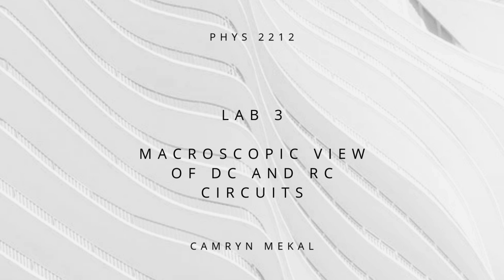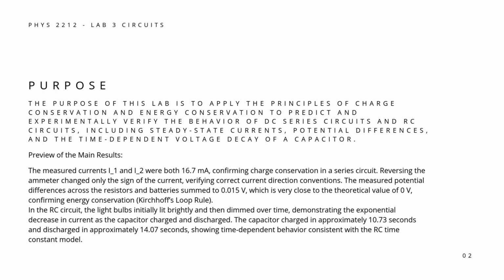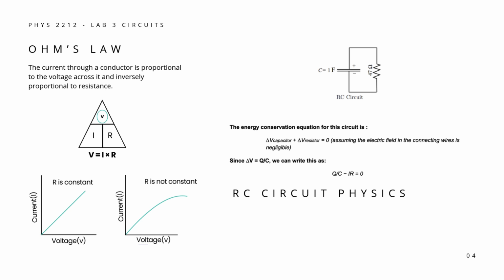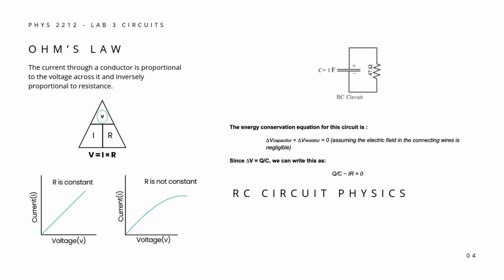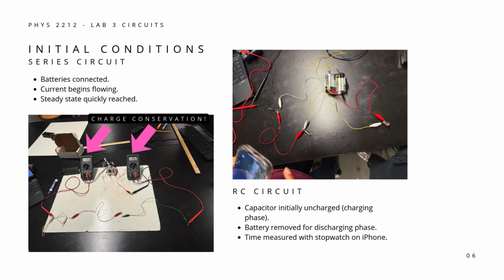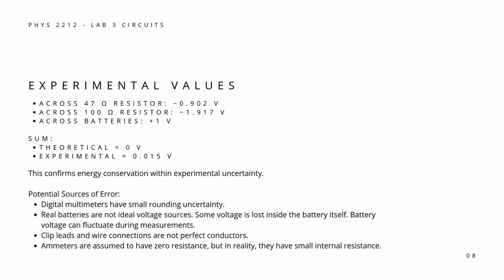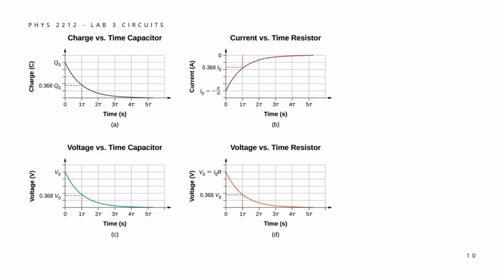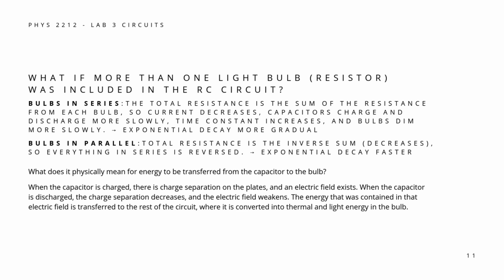PHYS 2212: Lab 3 Circuits